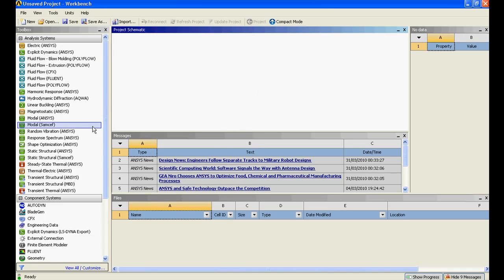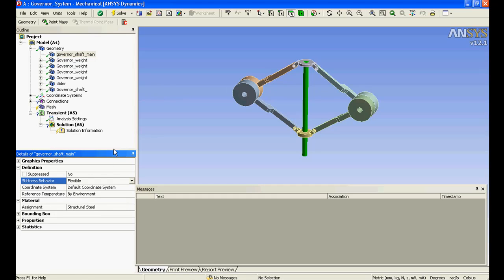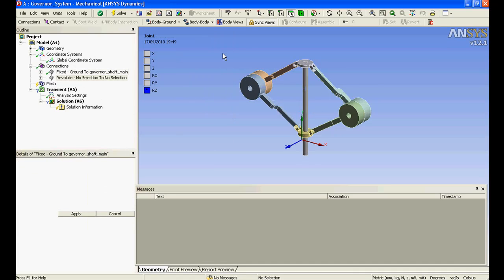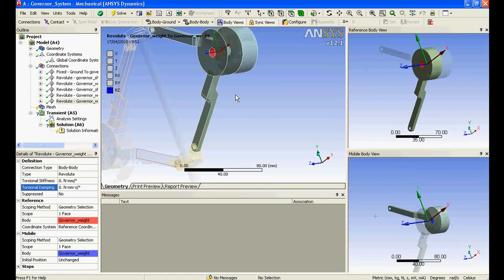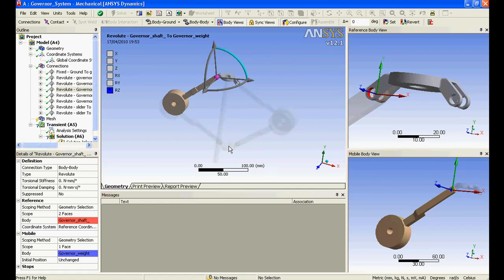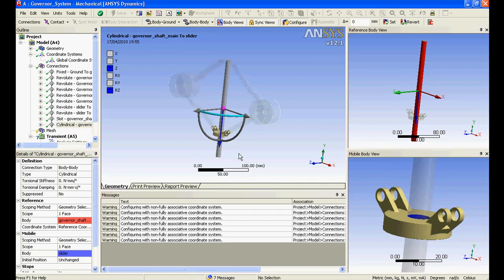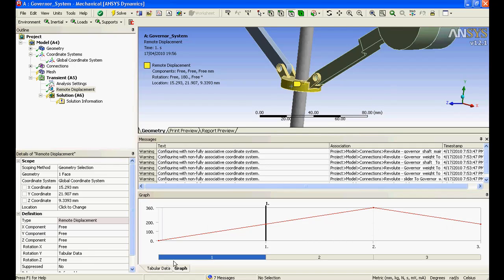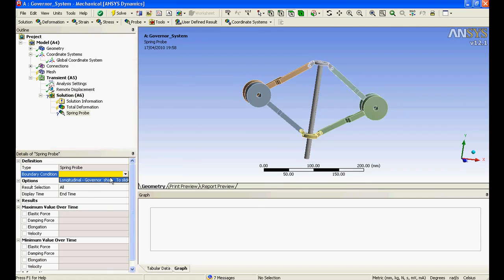Ansys Workbench Transient MUlti Body Dynamics-Part 1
Ansys tutorial on transient MBD, Multi Body Dynamic explained using governor mechanism , view nxt video for part 2-